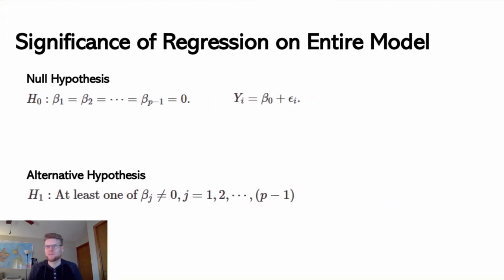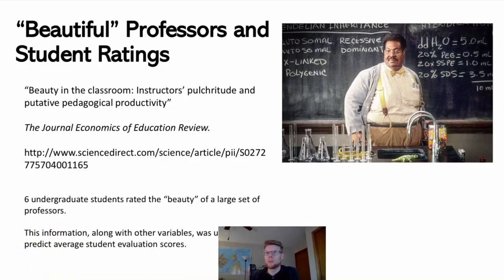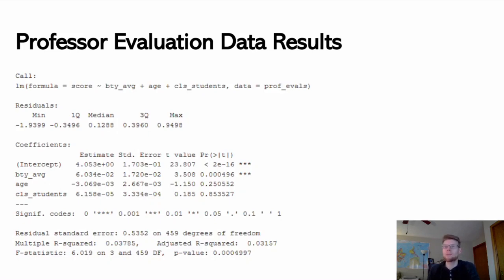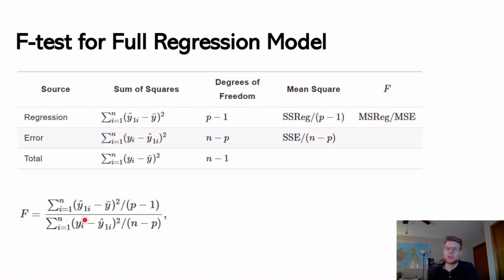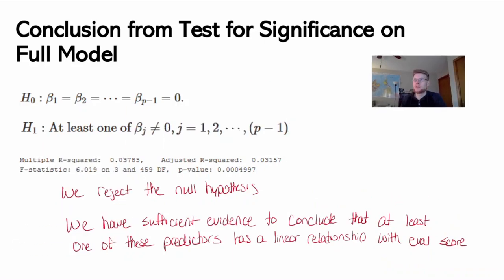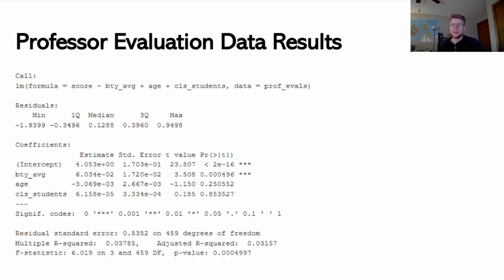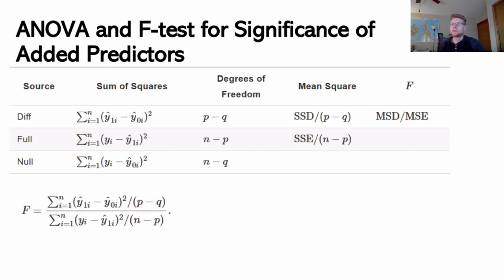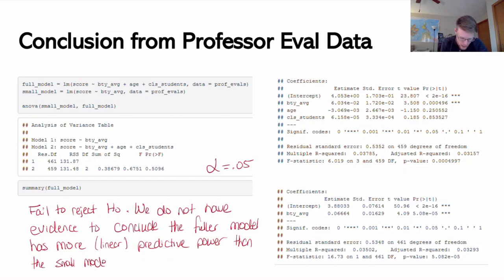Ch9 Significance of Regression in MLR